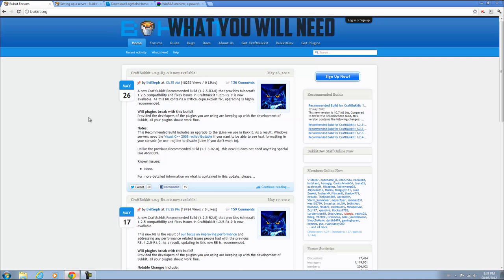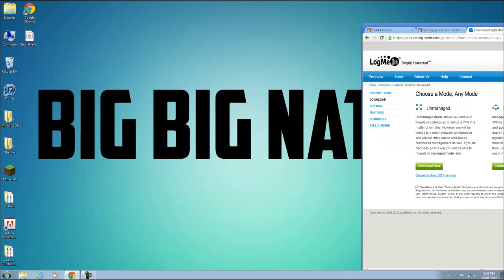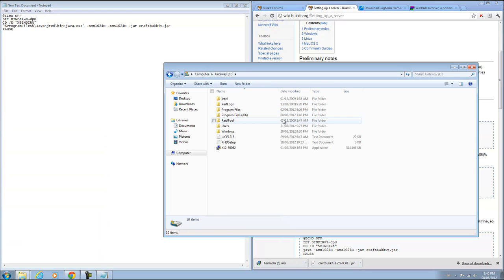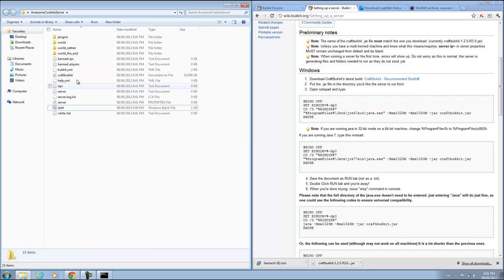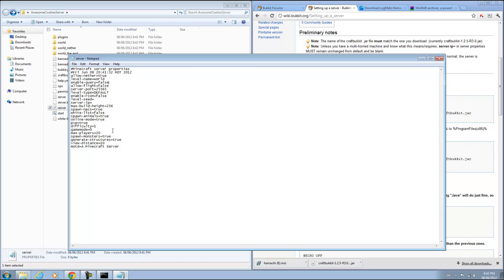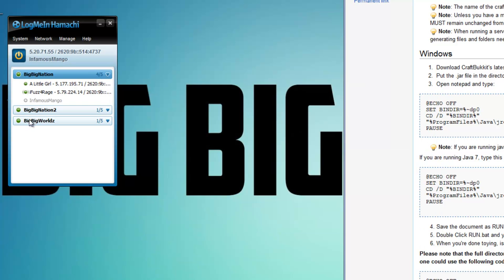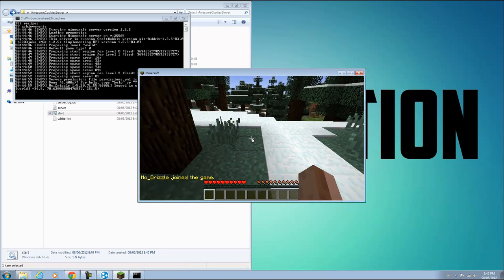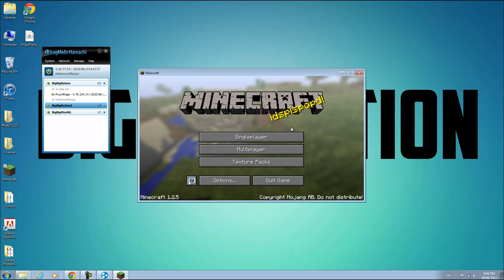Minecraft: How to Make a Bukkit Server with Hamachi 1.5.2 (Beginner - NO PORT FORWARDING!)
How to make a Minecraft Bukkit Server with hamachi.

**I have a Bukkit Server Tutorial where you do not need Hamachi to connect with friends but you need to port forward!

Summary:
Download jar file. Put it in a folder. Make a text document and put the according code into it. Save it as a ".bat" file. Delete your text document and click the windows batch file to start server! Install hamachi and create a new network. Make a password. Give your friends your netowork name and password, and your Hamachi IP4 Address.
Code for 64-Bit Computers:

@ECHO OFF
SET BINDIR=%~dp0
PAUSE

Code for 64-Bit Computers with 32-Bit Java:

@ECHO OFF
SET BINDIR=%~dp0
CD /D "%BINDIR%"
"%ProgramFiles(x86)%\Java\jre6\bin\java.exe" -Xmx1024M -Xms1024M -jar craftbukkit.jar
PAUSE

Code for JAVA 7:

@ECHO OFF
SET BINDIR=%~dp0
PAUSE

Code for Java 7 32 Bit:

@ECHO OFF
SET BINDIR=%~dp0
CD /D "%BINDIR%"
"%ProgramFiles(x86)%\Java\jre7\bin\java.exe" -Xmx1024M -Xms1024M -jar craftbukkit.jar
PAUSE

→→→→→→PROBLEMS←←←←←←
SOLUTIONS TO FIX

* Try changing "online mode" to false in server properties if friends cannot connect. *

*Q: "Perhaps Server is already running on another Port":
A: Make sure you have one server running only. Then if this does not work, go to your "Server Properties" file, and leave the Server IP, BLANK. This works for most people!

*Q: My friends can connect but I cannot.
A: Thats kinda sad then. :P Try logging in with "localhost" as your IP.

*Q: I can connect but my friends cant.
A: Try leaving "Server IP" blank in the properties file. Make sure you give them "25565" at the end. EpicsGamingsIP:25565

A: TURN OF YOUR FIREWALL! Go to "Control Panel," Security Settings, and then look for Firewall or "Turn On and Off Firewall!"

*Q I keep getting error "can't find file specified?" What do I do?
A: I you get an error that says "Cannot Find File Specified" it means you either used wrong code for your Java OR you renamed the jar to "craftbukkit,jar.JAR." You just want it to have the extension if you have two .jar's at the end it will give you this error!

MAKE SURE YOU KNOW WHICH JAVA VERSION YOU HAVE AND IF IT'S 32 BIT OR 64 BIT!

Q*: {warning] ***failed to bind!
and [warning] *** the exception was: java.net.bindExpecion: address in use: jum_bind and [warning] ***perhaps a server is already running on the port?

A: You must be running another server. Go to TASK MANAGER-PROCESSES- AND END THE JAVA PROCESS. Do not open your server with the actual craftbukkit file-open it with the batch file!

--I AM MORE LIKELY TO ANSWER PM'S!--